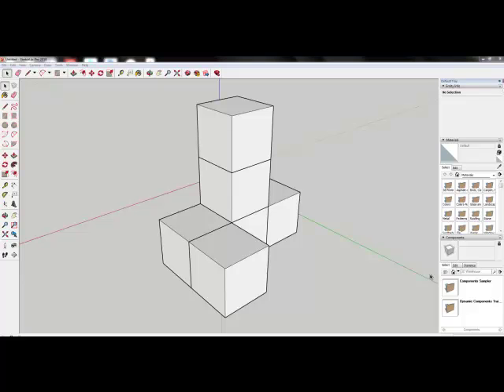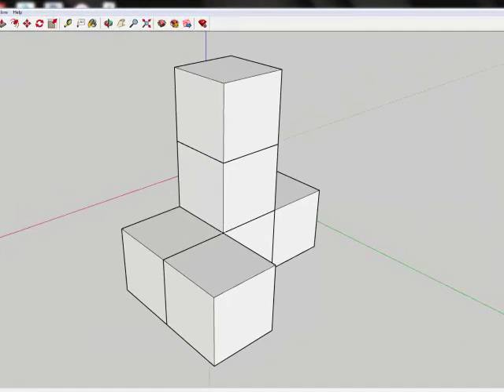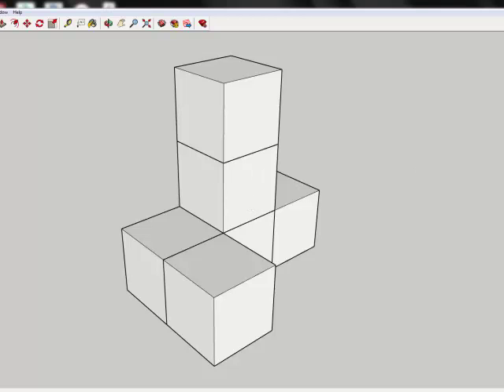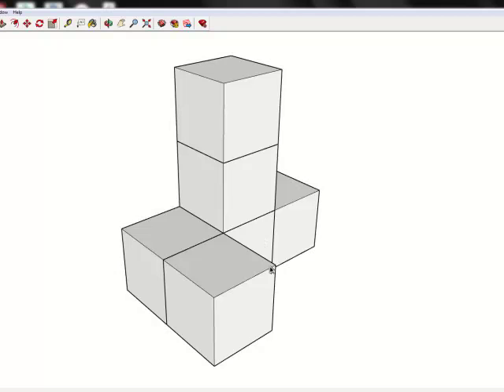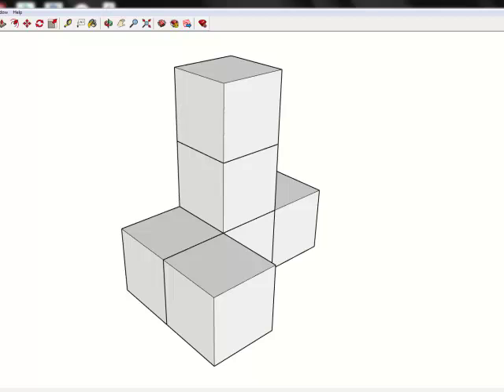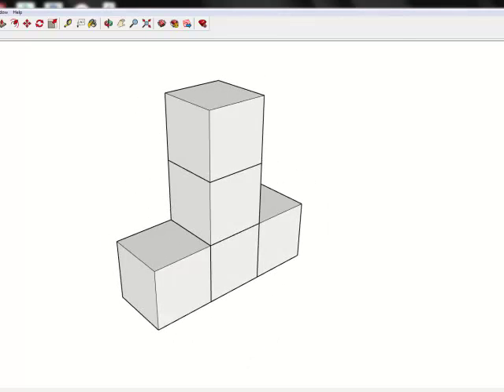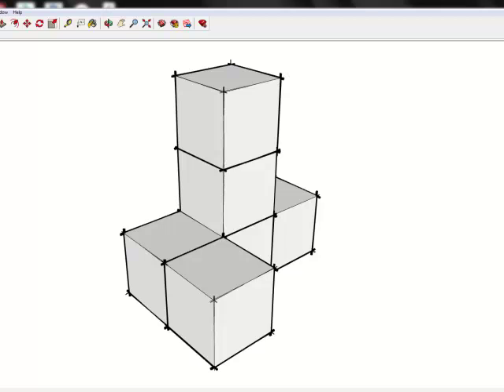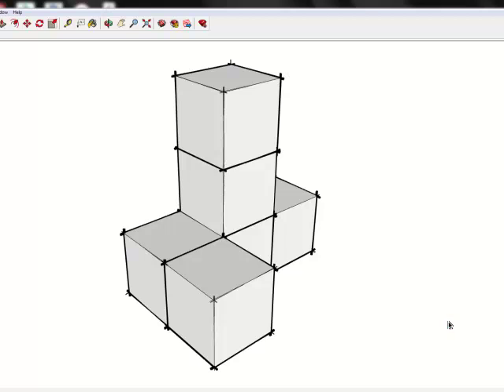Sketchup – Changing the Style and Exporting an Image